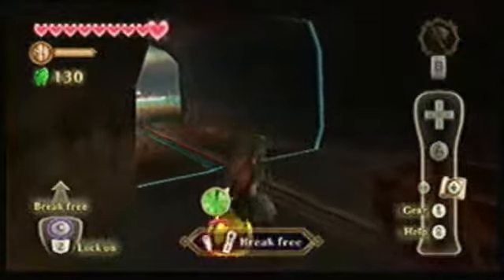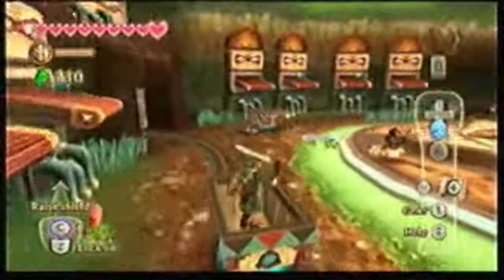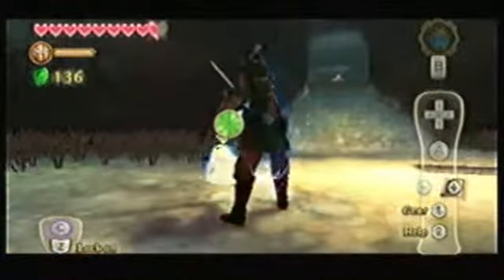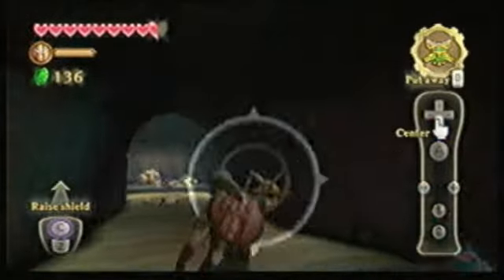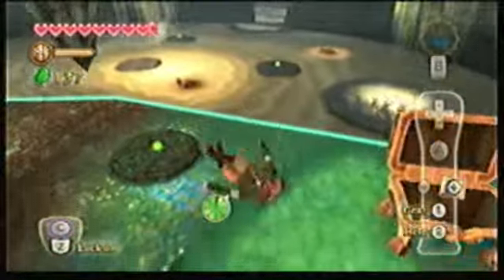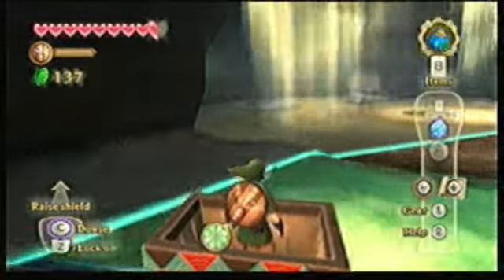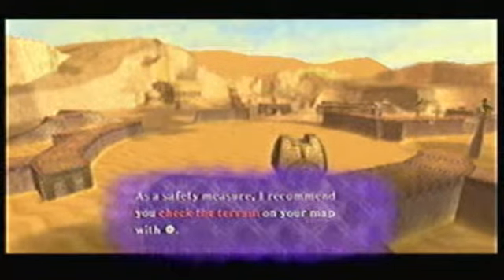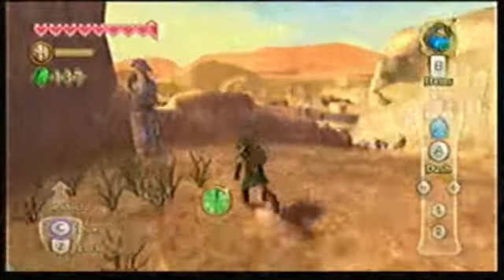Zelda: Skyward Sword- Episode 16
Entering Lanayru Desert, the longest main area in the game!